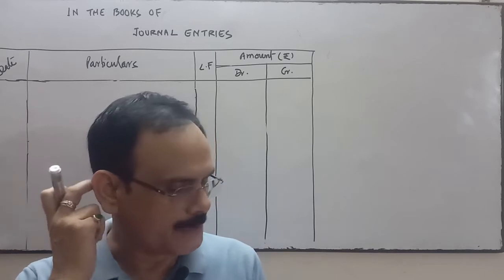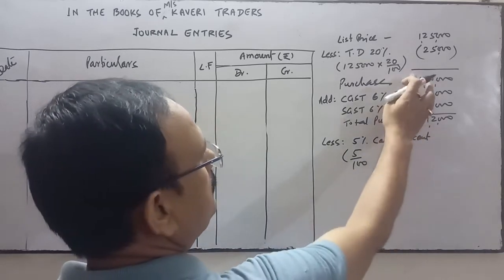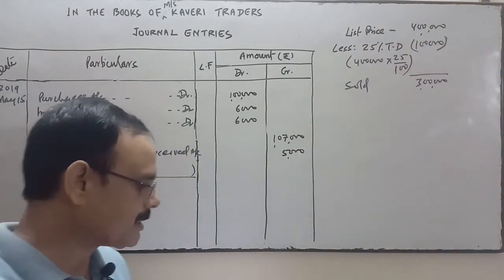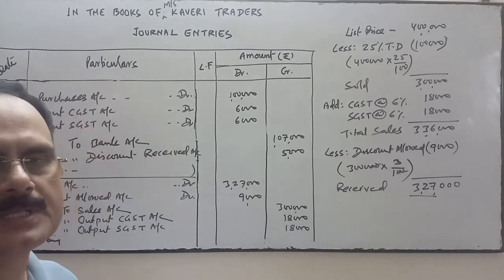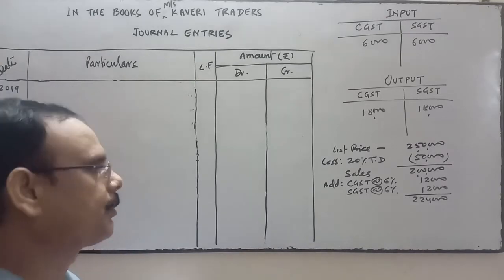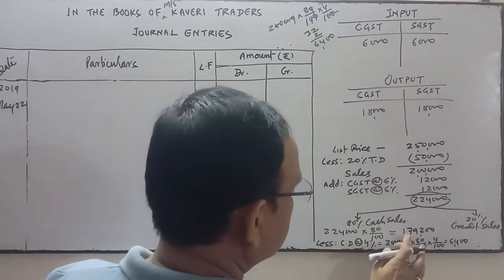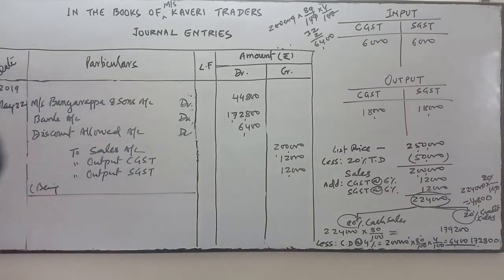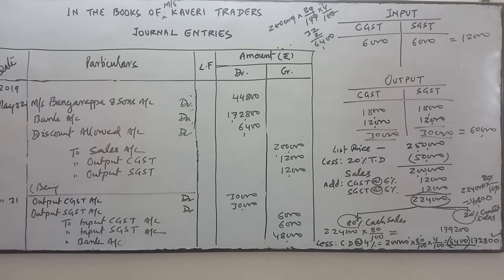Journal Entries Class 11th CBSE Accountancy - Video 21